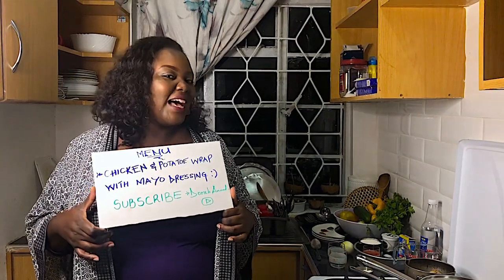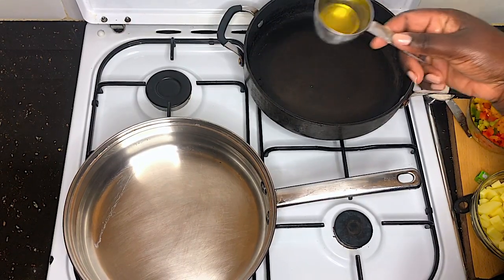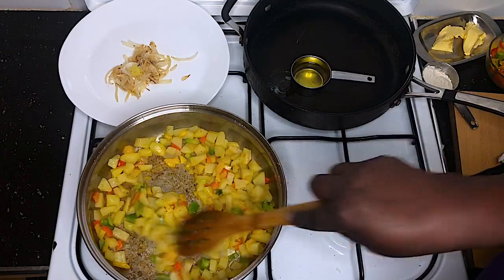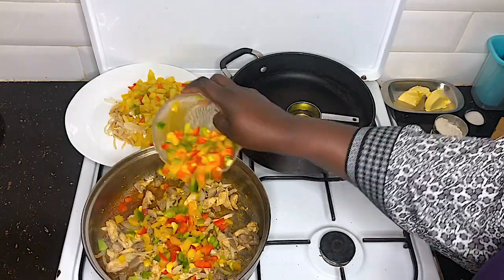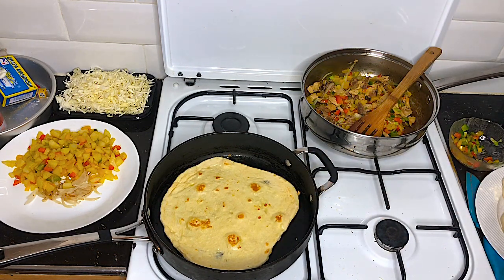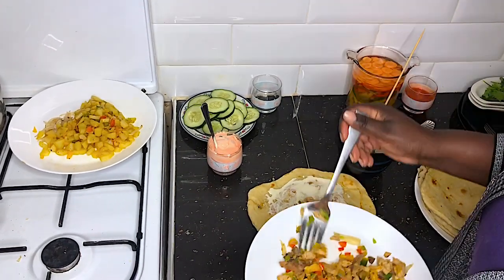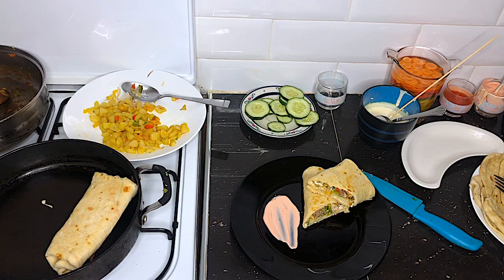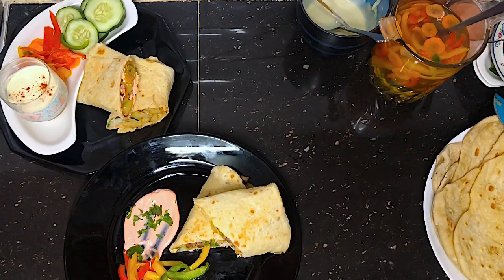Tasty Chicken Wrap and Potato Wrap made at Home with some Mayonnaise dressing and Capsicum Pickle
Hi lovely people for this video to go up first I give all Glory to God I have been in the verge of crying coz of technical issues lool. if u see this message it means it uploaded.

so this video is about a light meal ,a snack or a full meal for one of you out there, it is fun to make and also very fun in the palate you get a crunch,soft and spicy taste all in one bite.

the same procedure of wrapping like shawarma, the main purpose of this video was to show you an example of food that you can pair with a mayonnaise dressing. hope you will enjoy, happy watching

ingredients for four servings comfortably
for the wraps

1 cup all purpose flour
2leveled teaspoons of baking powder

1cup natural yoghurt with no flavor
oil to help the dough not stick in the bowl
melted butter with garlic(two cloves of garlic and i used blueband)

ingredients for chicken and potato filling
2 large white onions
3 capsicums red,yellow,green
250gms chicken(no limit depending on your liking and number of wraps to make)
2-3 large potatoes to be cubed
oil
salt to taste
tomato sauce or ketchup
spices(black pepper,cayenne pepper,curry powder,beef cube(the ones for making stock can be vegge also chicken),garlic
use the spices available in your kitchen
mayonnaise(you can make from my recipe add a teaspoon of sugar in the mayo very nice)
check video in case i have missed something